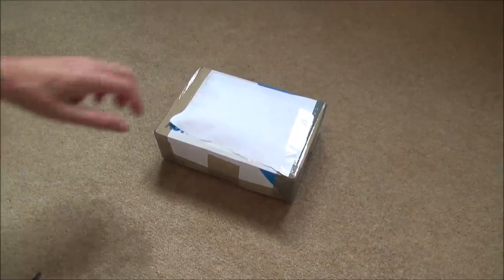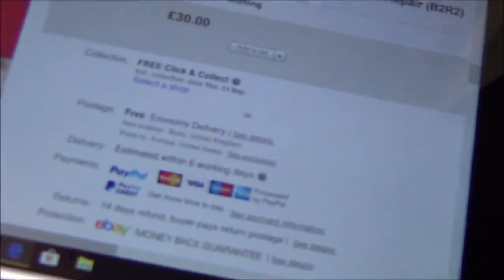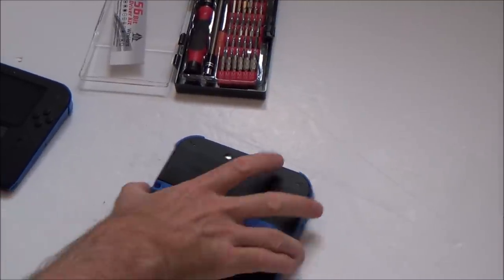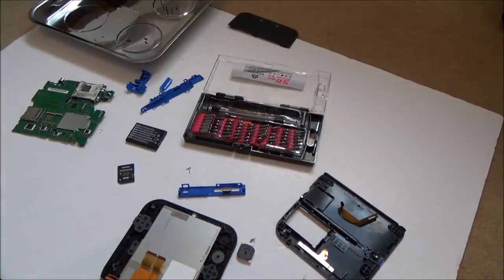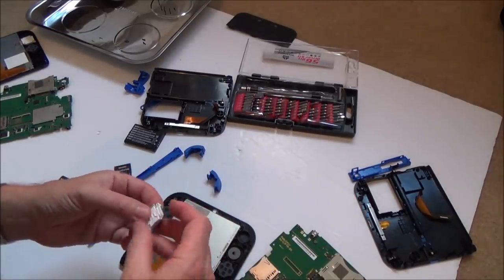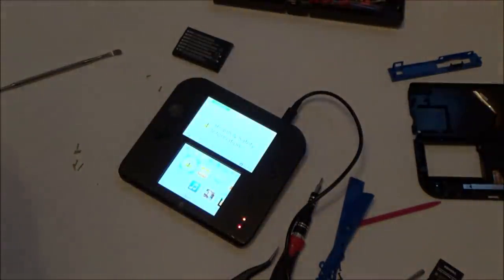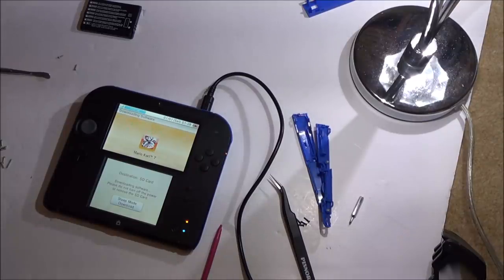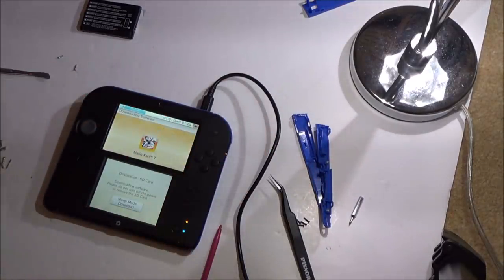Trying to FIX 2x Faulty Nintendo 2DS consoles from eBay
Hi, this video shows me attempting to repair 2 faulty Nintendo 2DS consoles that I purchased from eBay. This was filmed a few months ago but I forgot to put it onto YouTube.